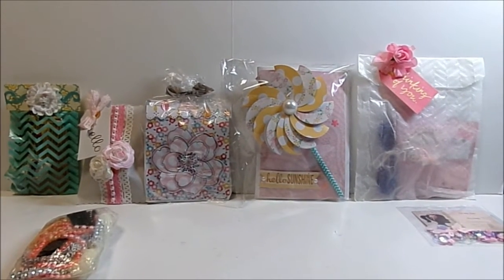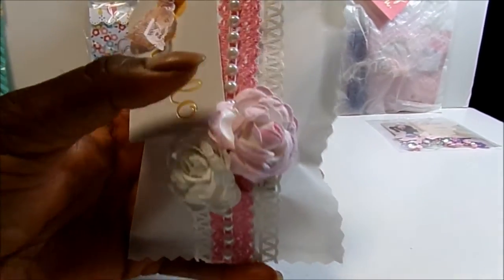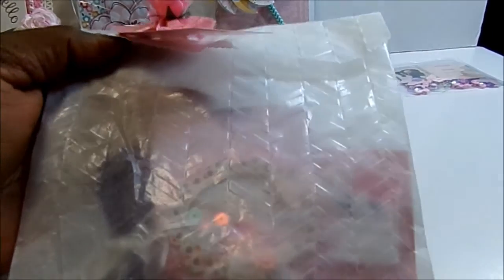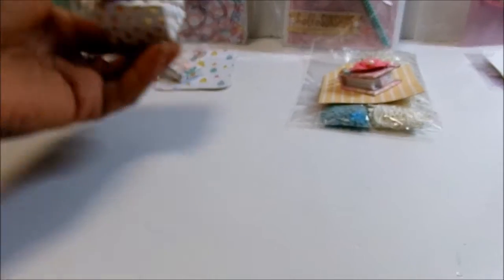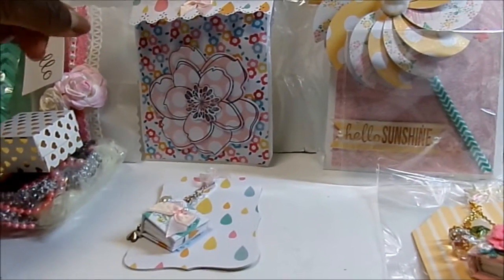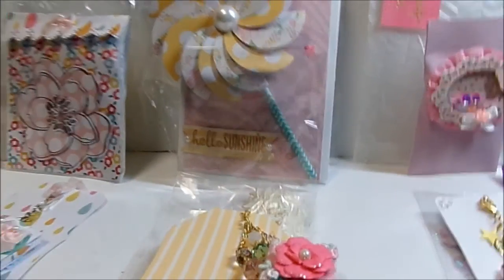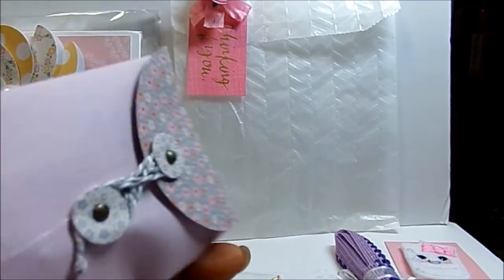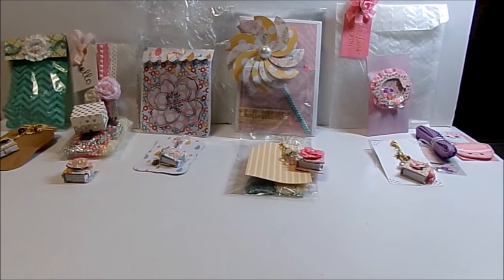Scrapdaworld's Tiny Tiny Book Charm Swap Received